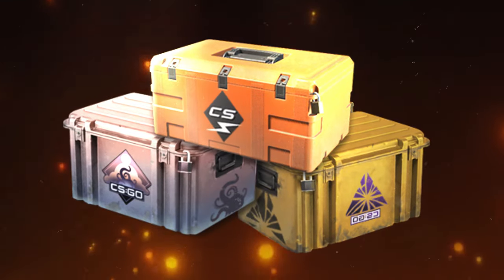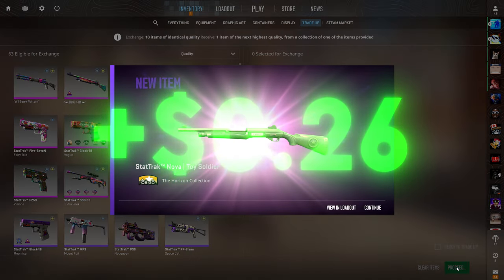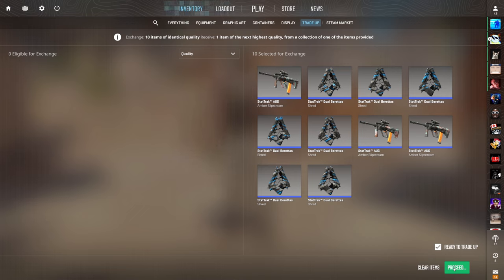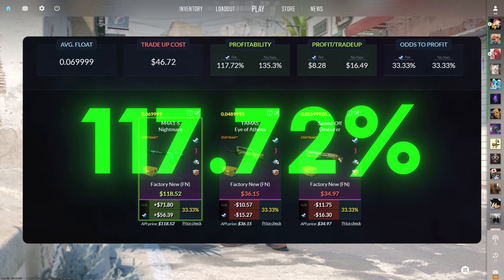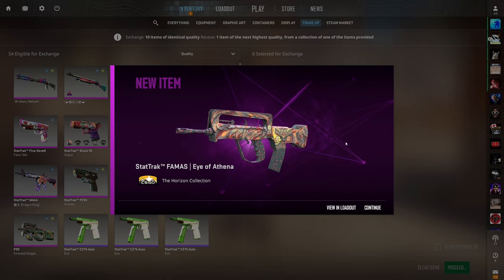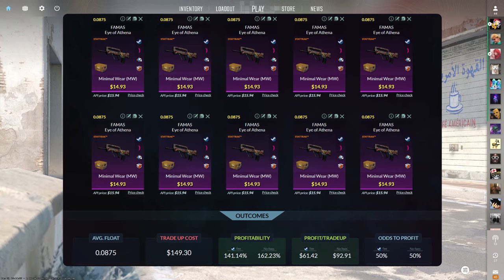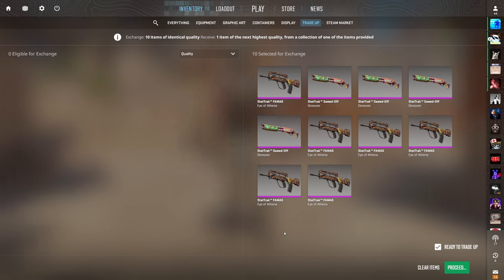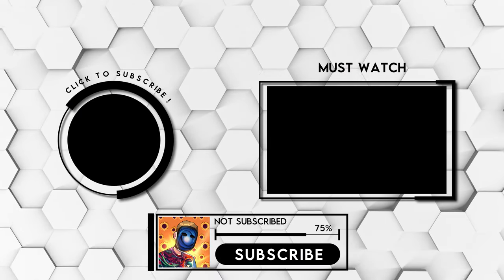The MOST PROFITABLE Trade Ups From EVERY CS2 Case | Horizon Edition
These are the most profitable trade ups from the horizon case! Today I got super lucky!

►Timecodes
0:00 - Intro
0:25 - 1st Trade Up
3:27 - 2nd Trade Up
6:58 - 3rd Trade Up
8:31 - Final Calculations + Outro